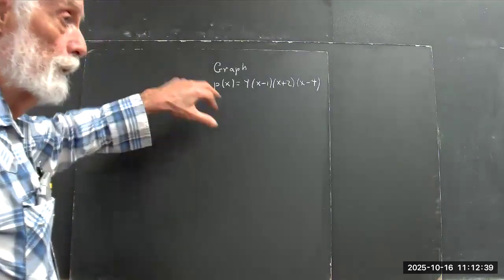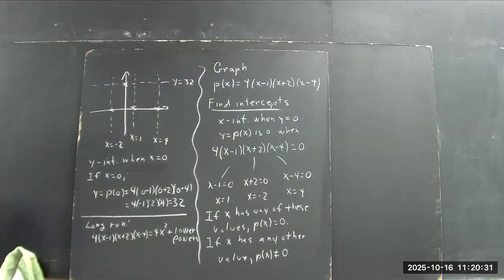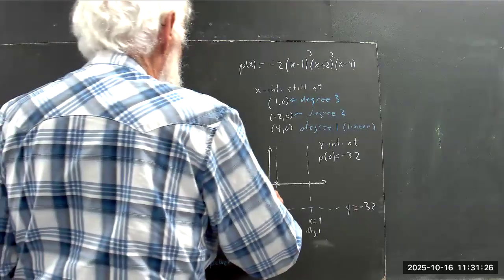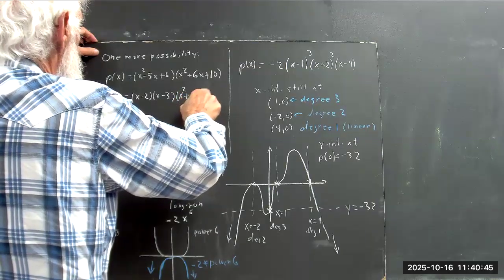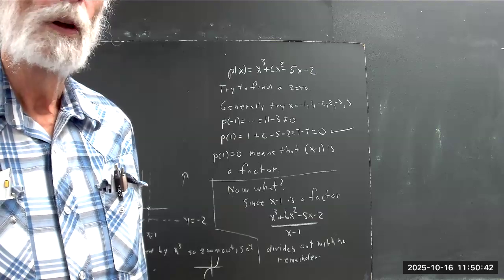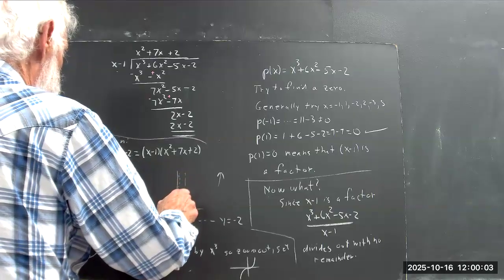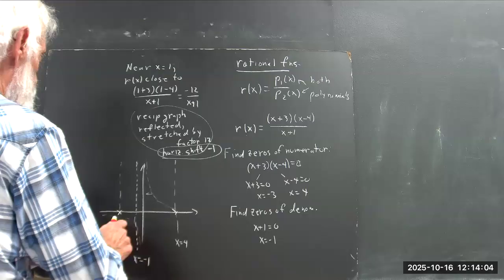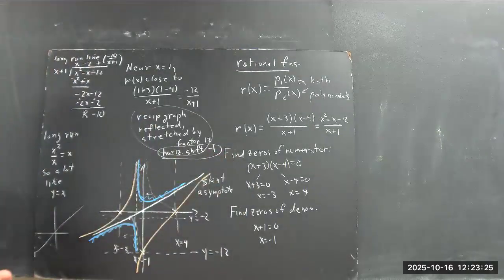dagM61_251016_graphing_polynomials__factoring__long_division__intro_rational_functions__66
For a polynomial:

Factor if necessary.  Long division might be required.
Find the x-intercepts (at which y = 0) and the degree of each.  Plot each.
Find the y-intercept (at which x = 0) and plot.
Determine the leading term and use it to determine the long-run behavior.

For a rational function

Find the zeros of the numerator and denominator, and the degree of each.
Each non-removable zero of the denominator corresponds to a vertical asymptote.
The degree of the factor in the denominator determines its behavior close to the corresponding vertical asymptote.
The long-run behavior is closely related to the power function  = x^p, where p is the degree of the numerator minus the degree of the denominator.